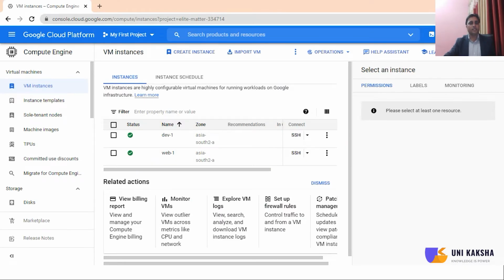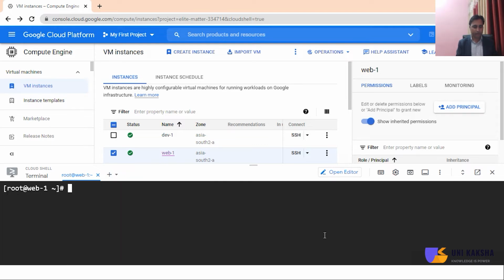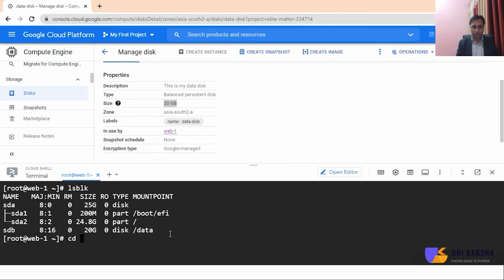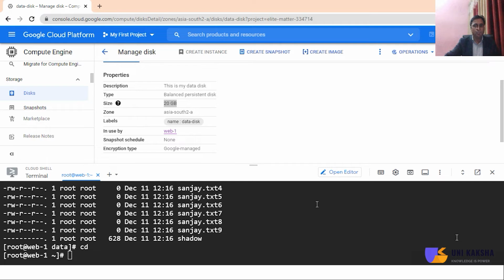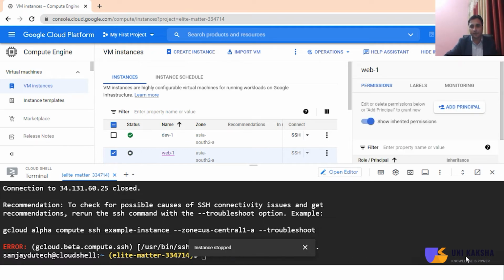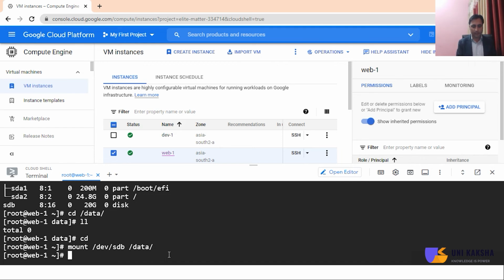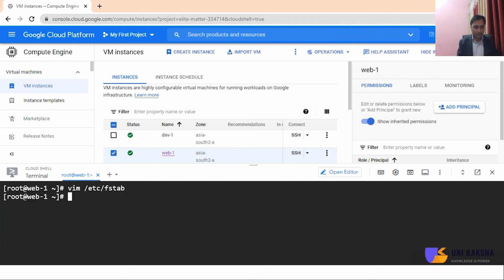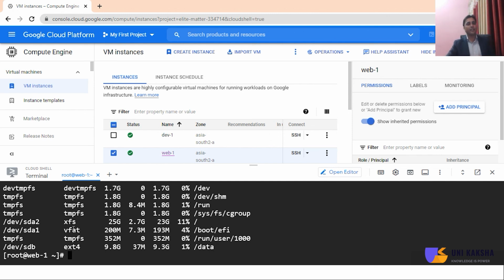How to Resize Data Disk